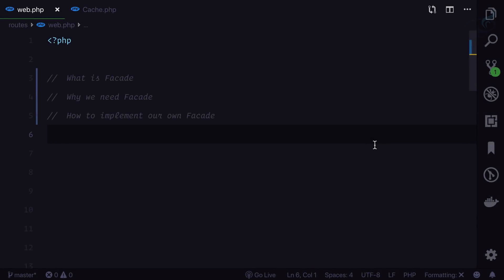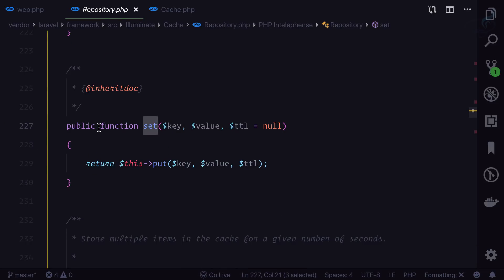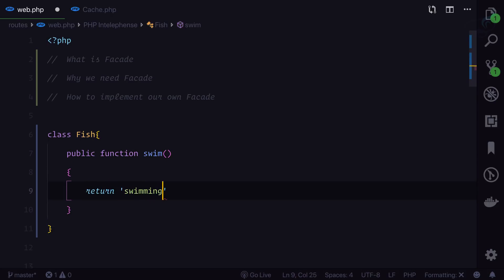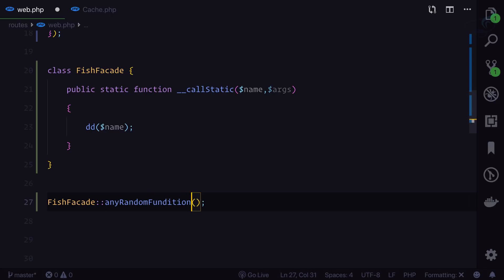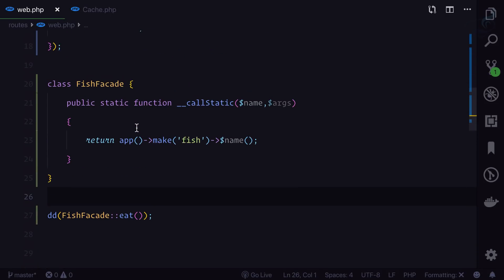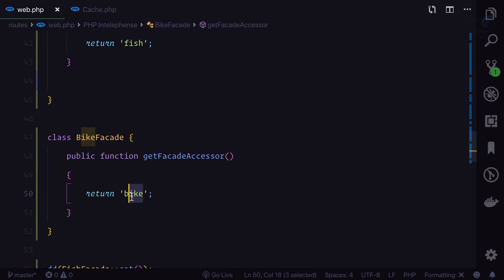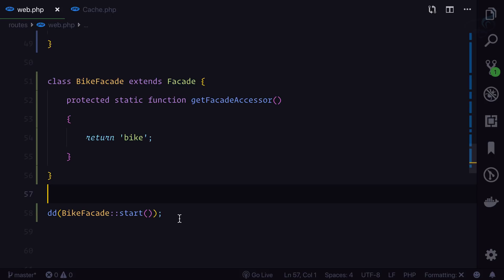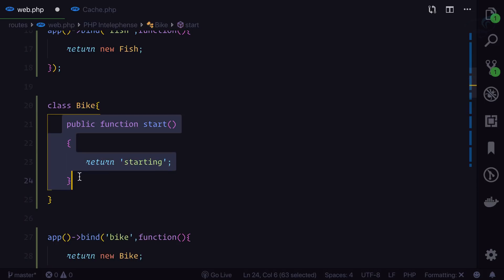Laravel Beginner tutorial | Laravel Facade - simplest explanation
Simplest Explanation of Laravel Facades. Implement your own Facade. What is Laravel Facades.

FOLLOW ME

--- QUESTIONS? ---